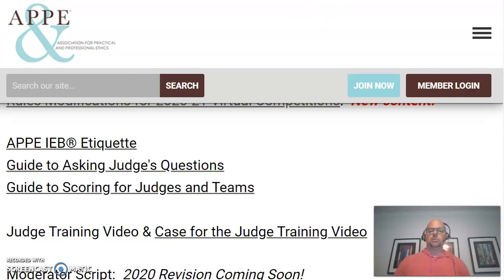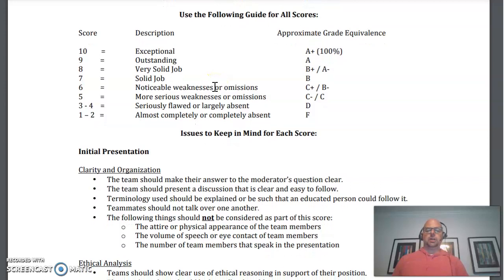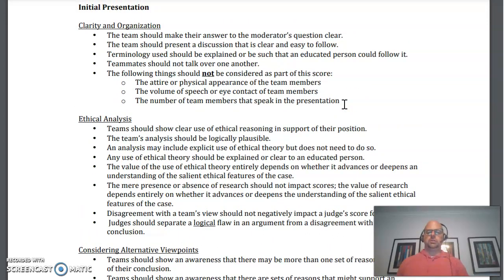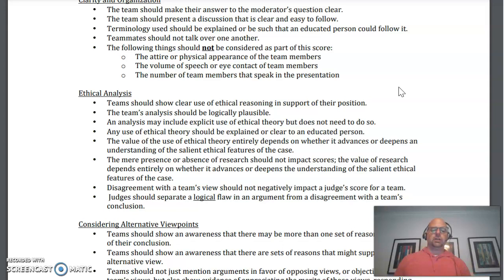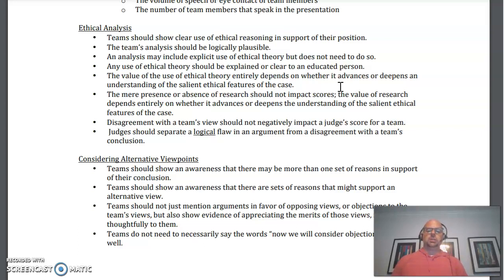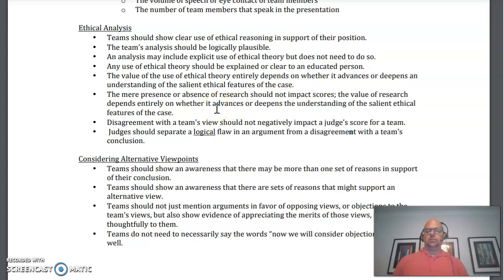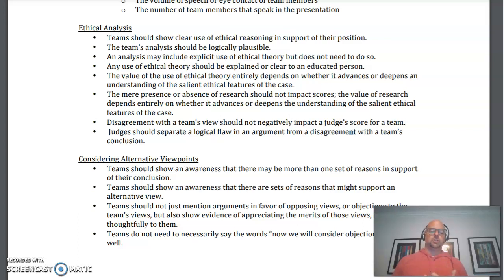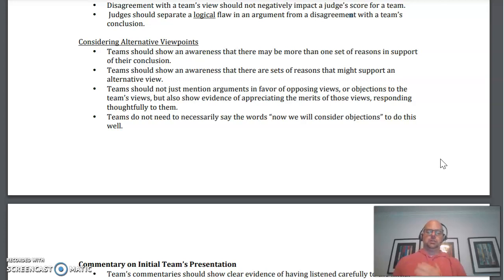Guide to Scoring Part I: Initial Presentation